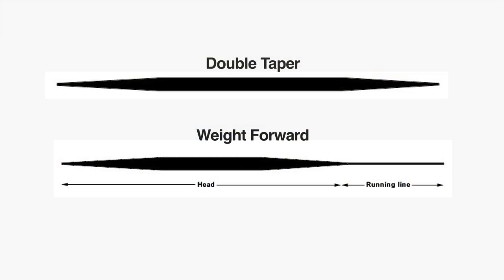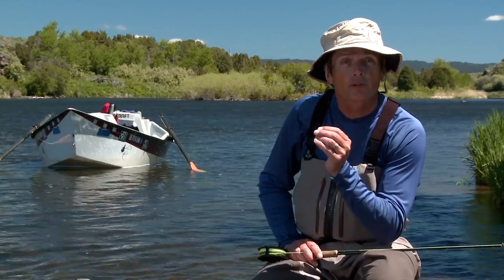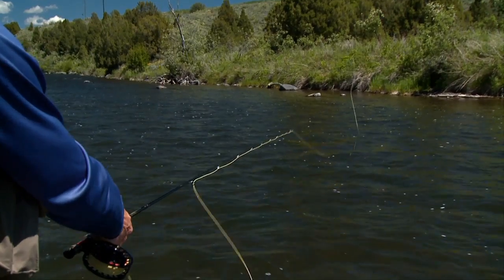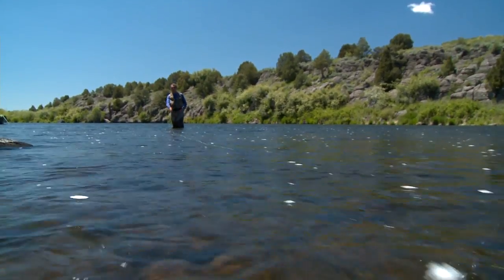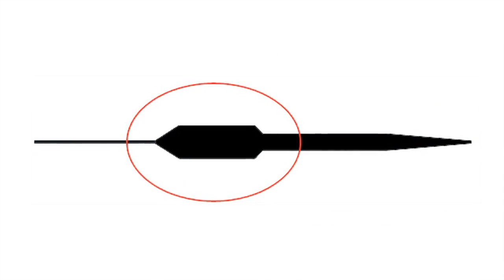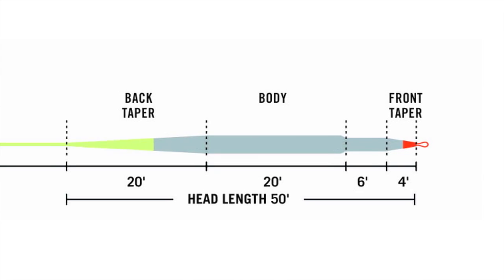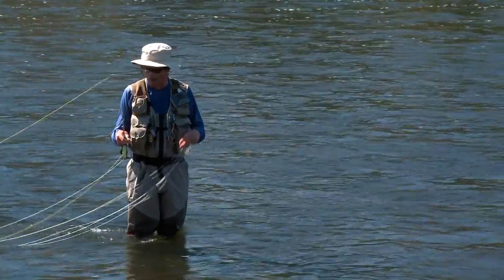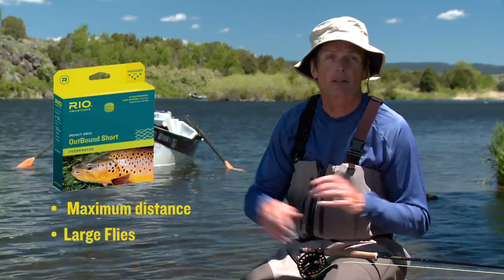CHOOSING A TROUT LINE | Gorge Fly Shop